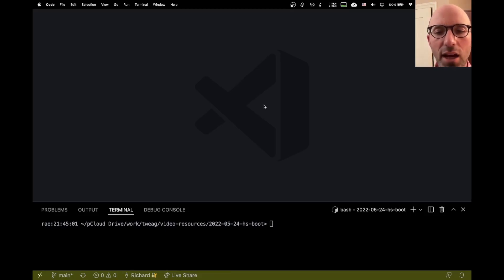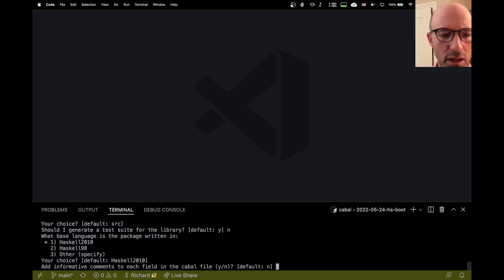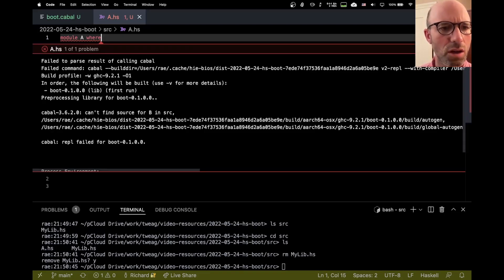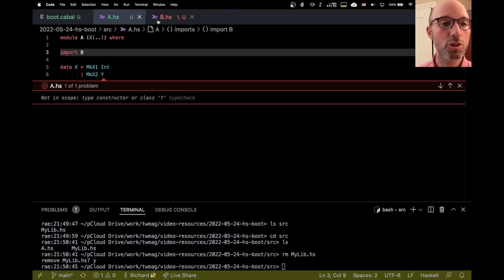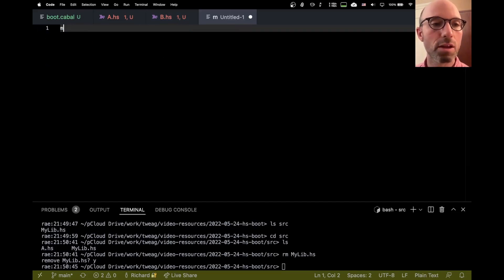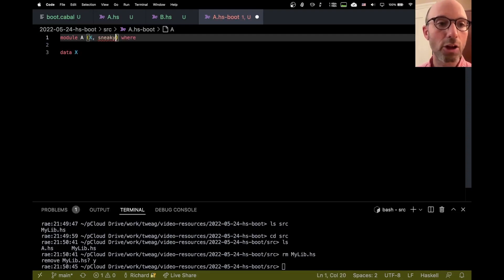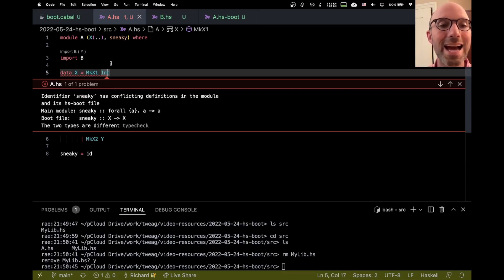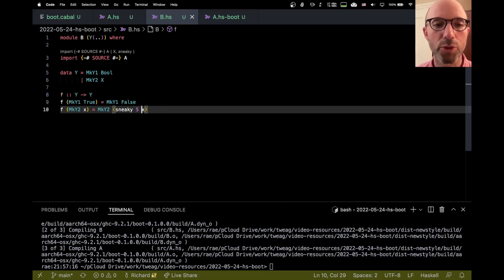@rae: How to use hs-boot files to make mutually recursive modules in Haskell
This video teaches how to use hs-boot files to make mutually recursive modules in a Haskell package, including setting up a .cabal file. Most projects won't need mutually recursive modules, but when you do, this is the way to do it.